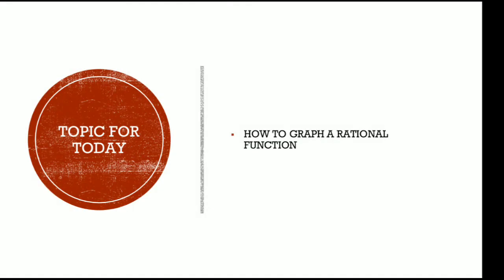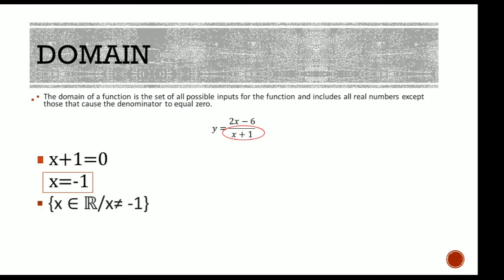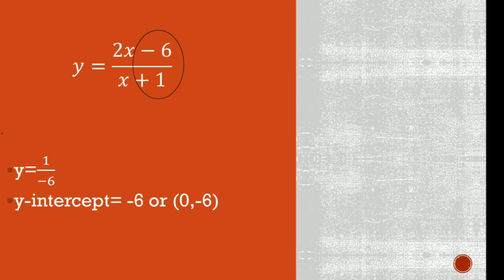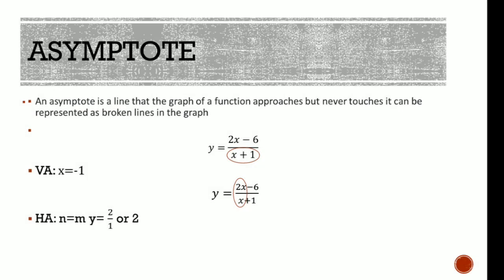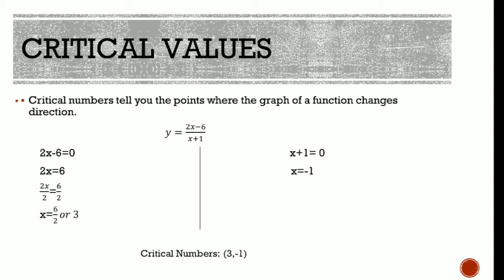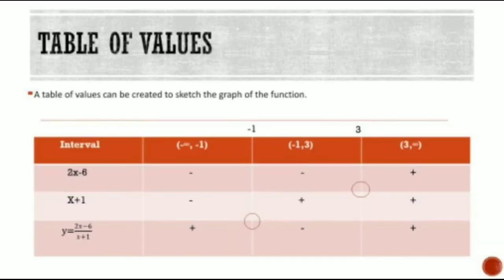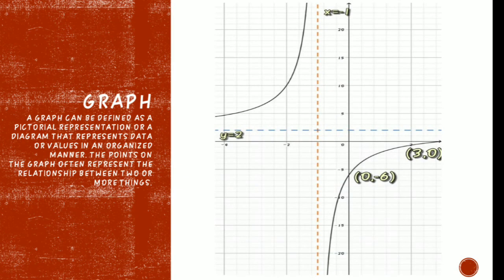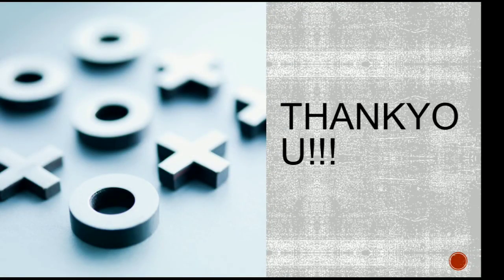PETA 2 - WON